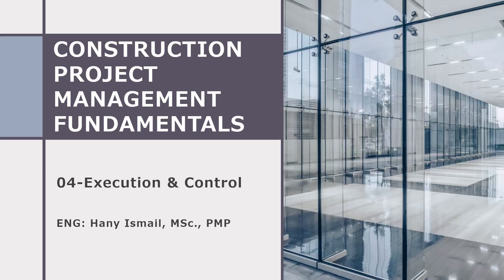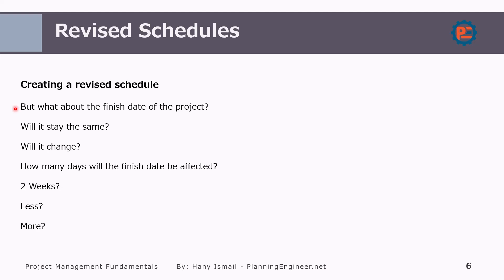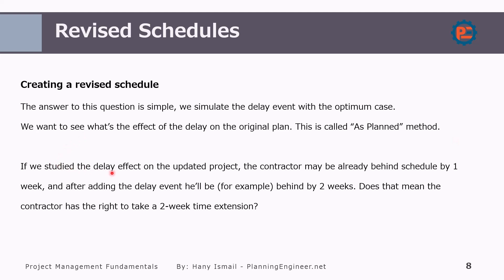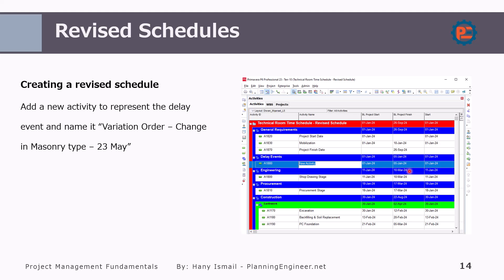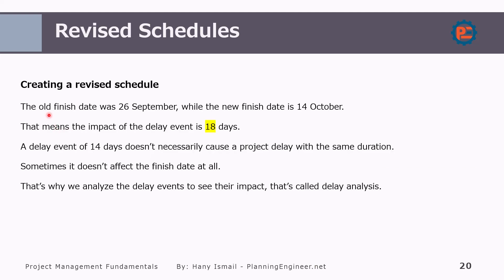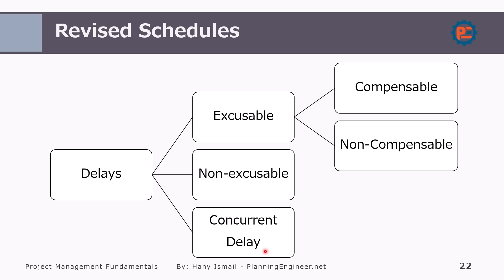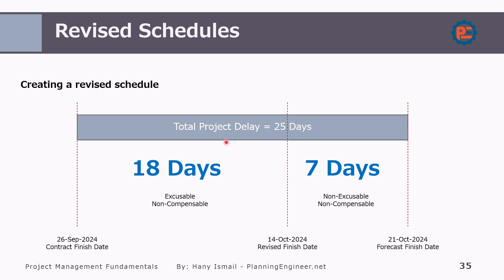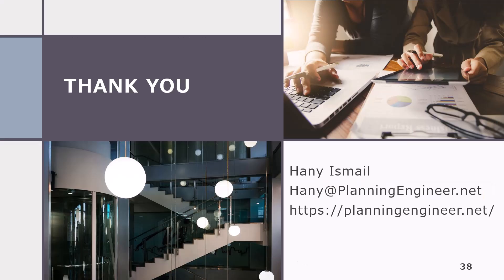31 | Revised Schedule: Delay Events, Extensions, and Practical Analysis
In this lesson, Hany Ismail from Planning Engineer website explains the concept of the revised schedule in construction projects, focusing on how to manage delays that are beyond the contractor’s control. The revised schedule is created when external factors, such as owner changes, suspension periods, or force majeure events, impact the original project timeline.

This video covers:
What a revised schedule is and why it’s needed when delays are not caused by the contractor.
The key difference between a revised schedule and a recovery schedule.
Step-by-step guide to creating a revised schedule in Primavera, including adding delay events and adjusting project timelines.
Practical examples of delay events and how they affect the overall project completion date.
Concepts like excusable, non-excusable, and concurrent delays, and how to handle each type when creating a revised schedule.
How to submit a revised schedule with a formal extension of time request and a narrative report.
By the end of this video, you’ll know how to assess delay events, create a revised schedule, and calculate new project deadlines to protect both contractors and clients.

Timestamps:
00:00 Introduction to the Revised Schedule
02:00 When to Use a Revised Schedule vs. a Recovery Schedule
04:45 Creating a Revised Schedule in Primavera
08:00 Adding Delay Events and Connecting to Project Activities
11:30 Example of a Delay Event and Calculating Its Impact on Project Timelines
15:00 Types of Delays: Excusable, Non-Excusable, and Concurrent Delays
20:00 Submitting the Revised Schedule with Extension of Time